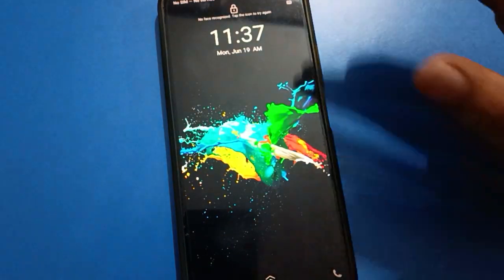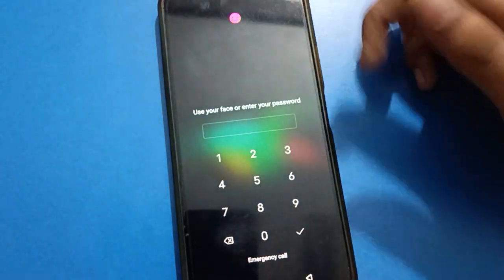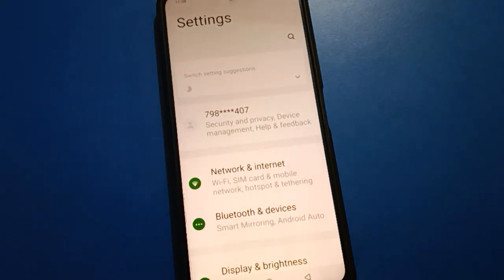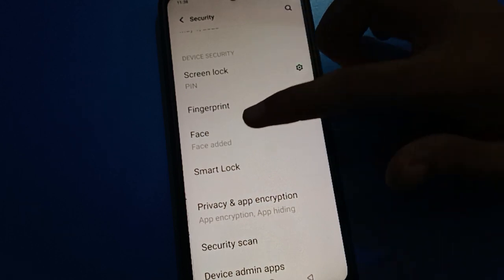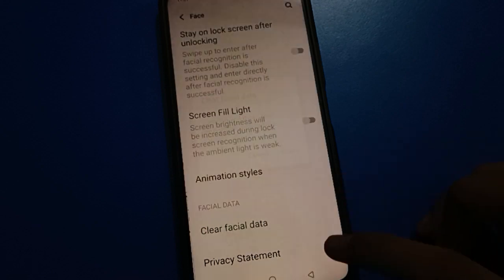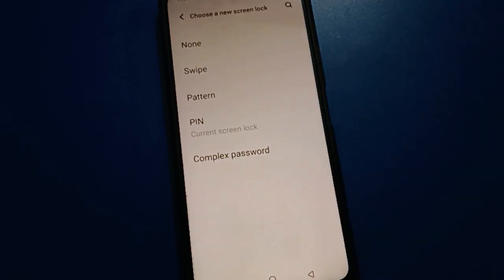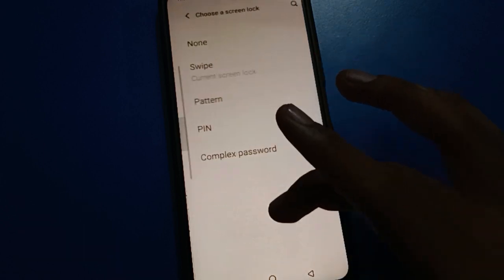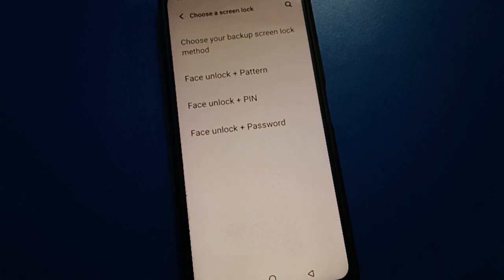How to delete face lock data iqoo z7s 5g, password security setting use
face lock off kare iqoo phone mein | how to delete face lock |  how to use fingerprint lock setting iqoo phone |  face lock kaise delete karen iqoo phone mein